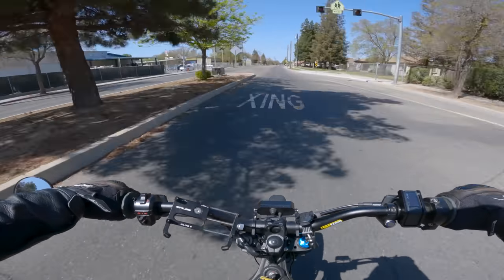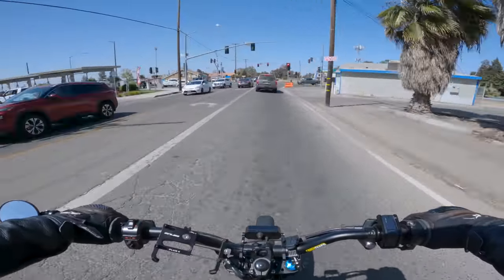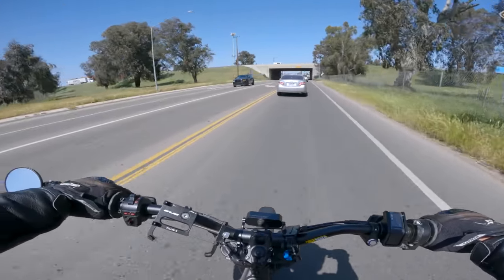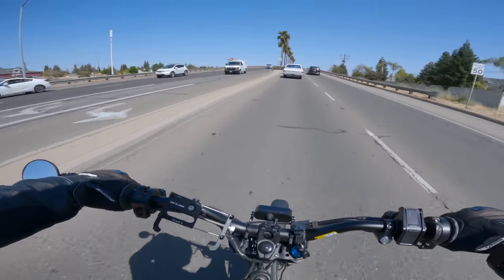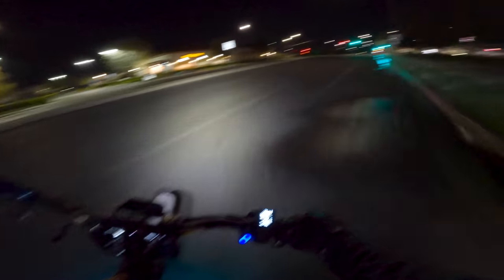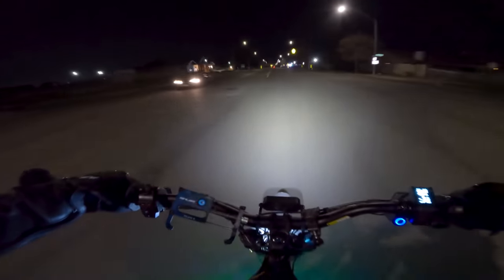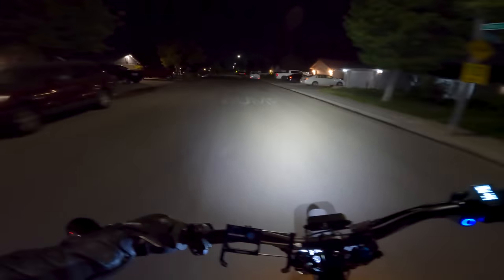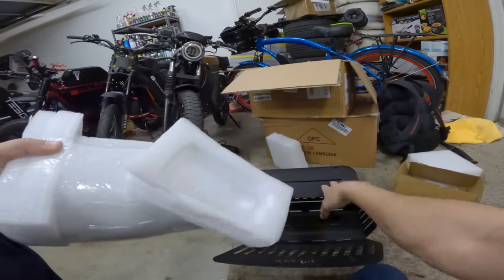72v 5000w kit Has Arrived... E-bike Cruising with 50mph Traffic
5000w REVV1 Motor Kit (shown at end)